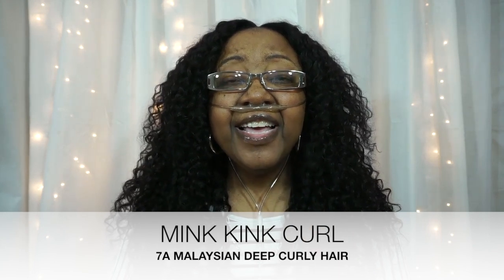LAROSE HAIR COMPANY MALAYSIAN DEEP CURLY INTIAL REVIEW 2017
Hi Everyone..This is a review of 3 bundles and a closure of Malaysian Deep Curly Hair that was sent to me to try out. This is my honest opinion, and I must say so far I'm loving this hair... spring and summer here I come!

I have in a 16" Closure
20" 22" 24" Mink Knik Curl

▷ LINK TO THE HAIR IM WEARING
Check out the hair.